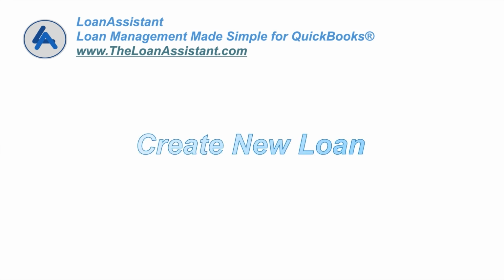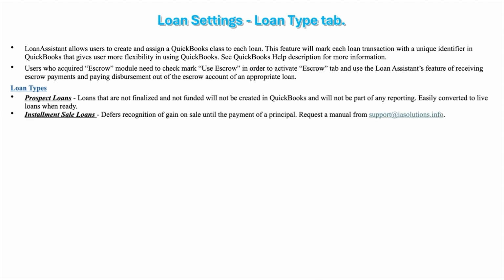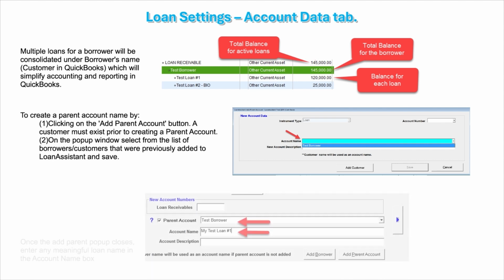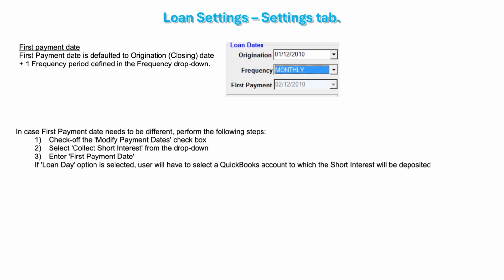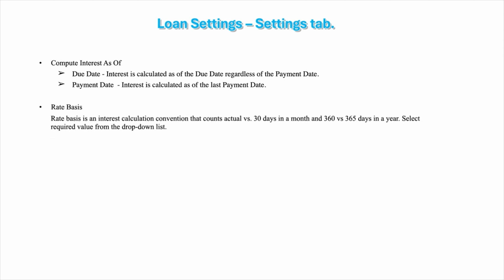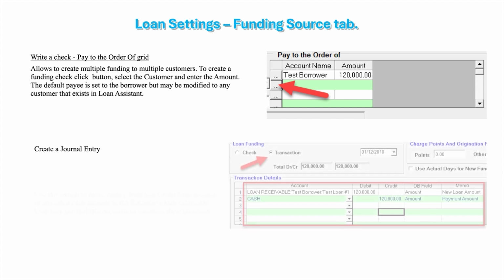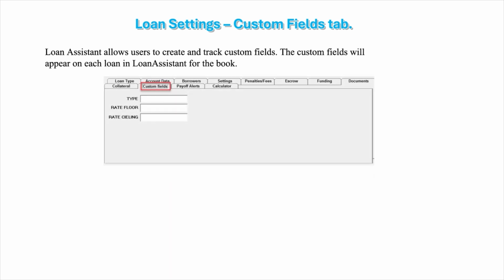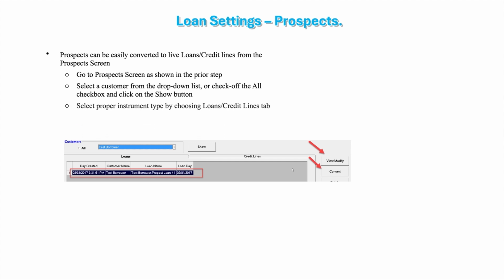How to Setup New Loan in LoanAssistant | Quick Tutorial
Learn how to setup a new loan in LoanAssistant with this easy-to-follow tutorial. We'll walk you
through each step to ensure you can efficiently add new entries to your loan management software. Perfect for both new users and experienced professionals looking to streamline their workflow. Watch now and get started with managing your loans more effectively in LoanAssistant!